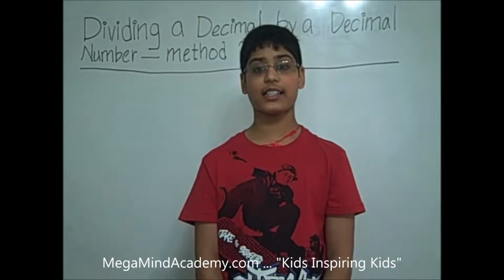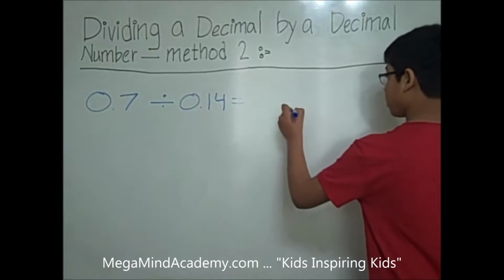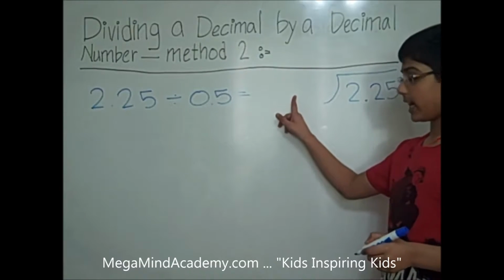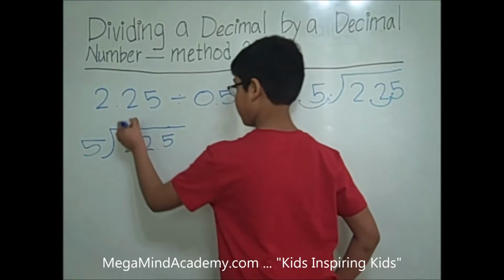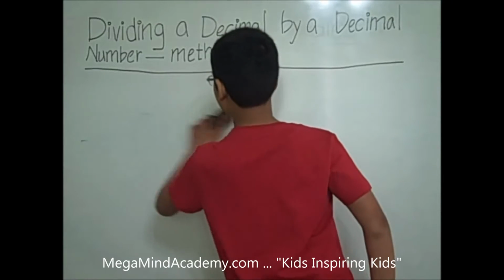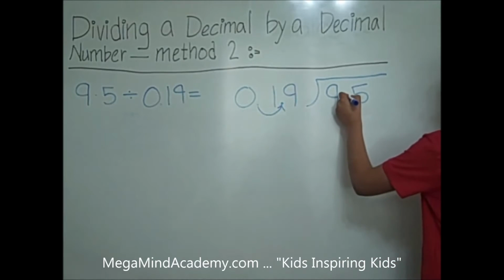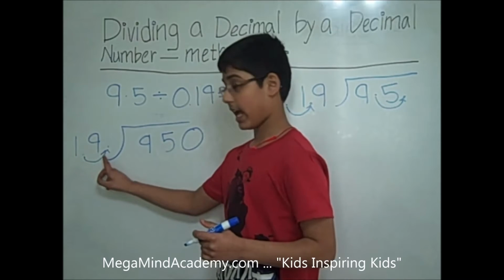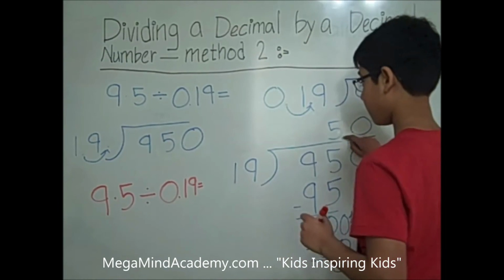Dividing Decimal by a Decimal